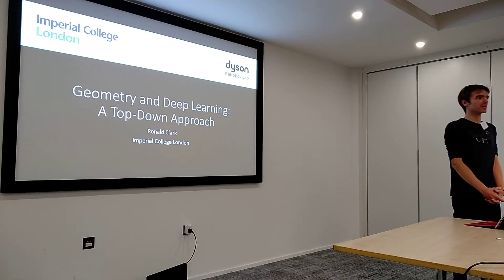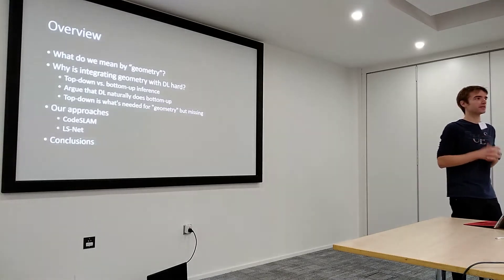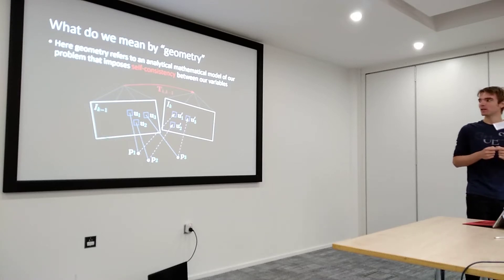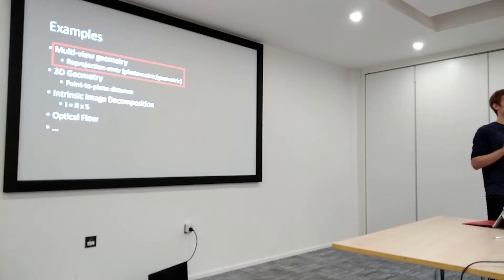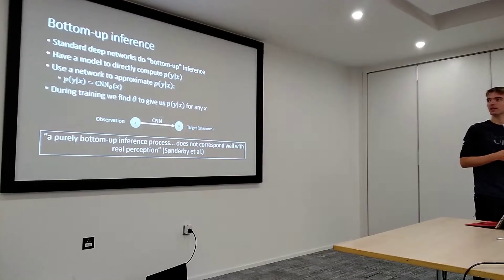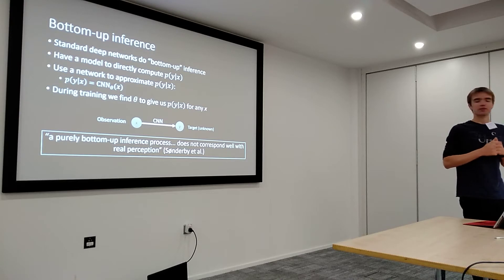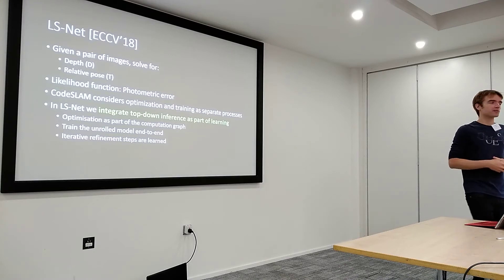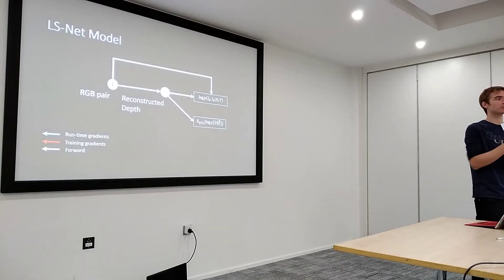Bmva Symposium Geometry & Deep Learning Ronnie Clark Deep Learning And Geometry A Top Down Approach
Visual geometry is one of the areas where applying deep learning is less obvious than in other computer vision problems and has only just started to make an impact. This meeting explored the key challenges in addressing the geometry related tasks with end-to-end learning.